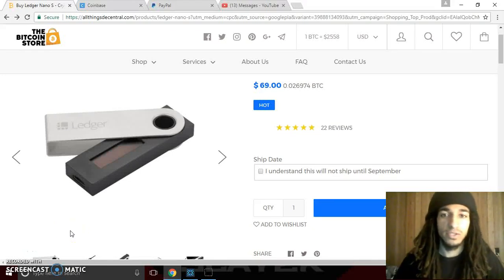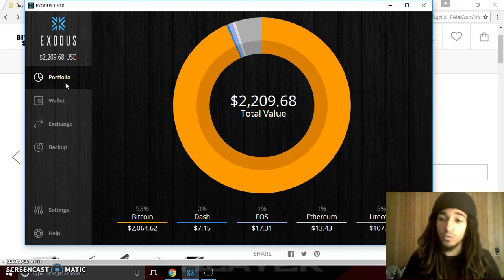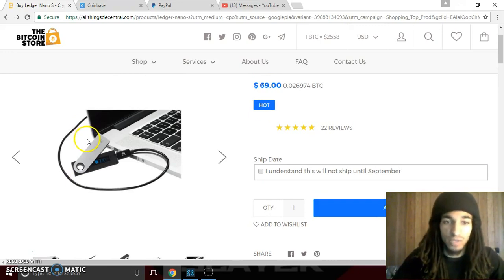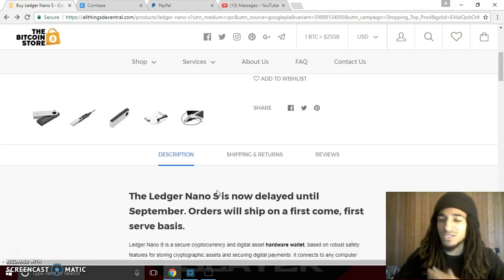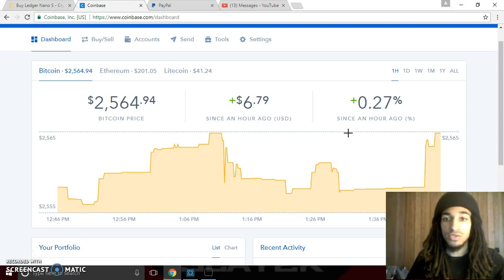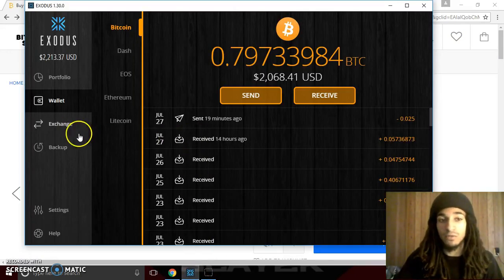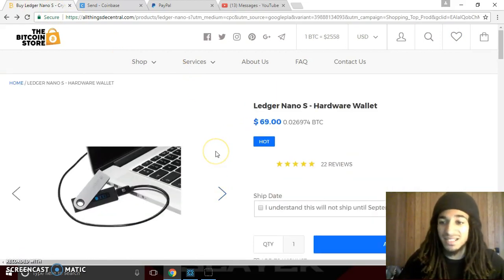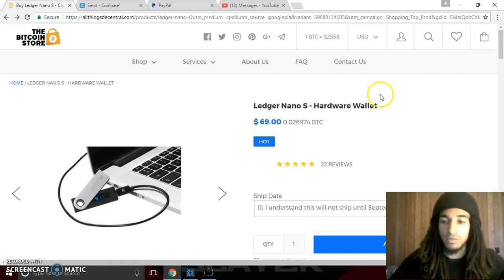Whats a Cold Wallet? Safest Way to Store Your Bitcoin!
In this video i share the safest and secure ways to store your cryptocurrency. PLEASE DO NOT LEAVE YOUR CRYPTOCURRENCY ON EXCHANGES! Download a desktop wallet like Exodus, Jaxx etc. But please remember that is still a "hot wallet" and their are more secure measures to protect your crypto. A desktop wallet or "hot wallet" can only be used when online and is basically your checking  account (what you use to send/receive transactions on a day to day basis.. but for a savings account with heftier holdings you want to purchase a cold wallet "Hardware wallet" and in this video i share the most affordable user friendly ones. Exodus is a secure wallet since you actually own your private key, but to be as safe as possible, there are some more secure solutions. I hope you found this video educational and helpful!